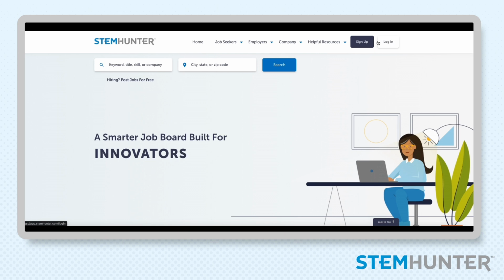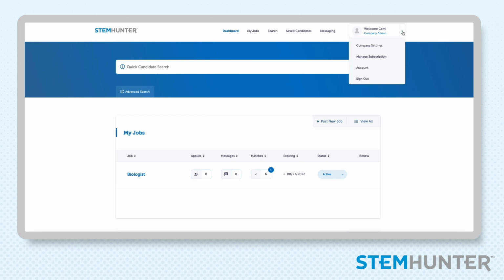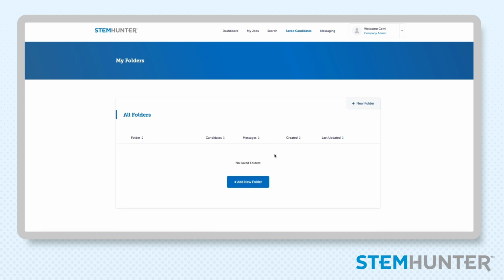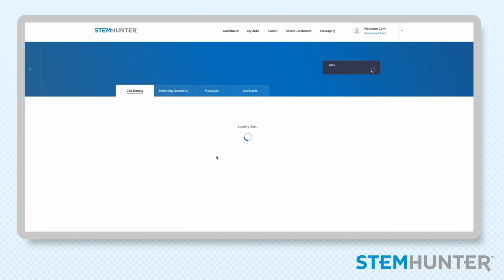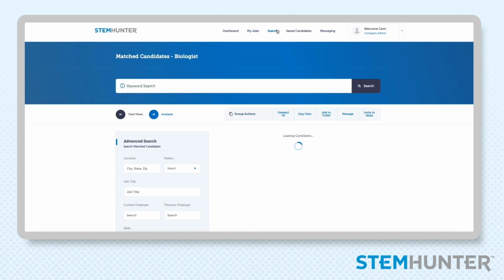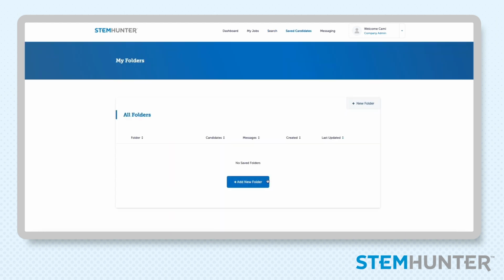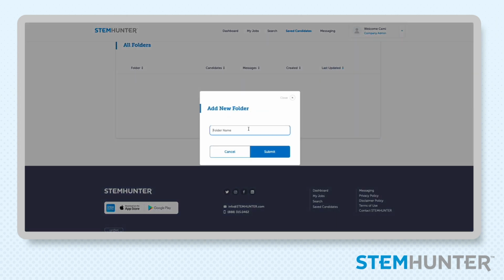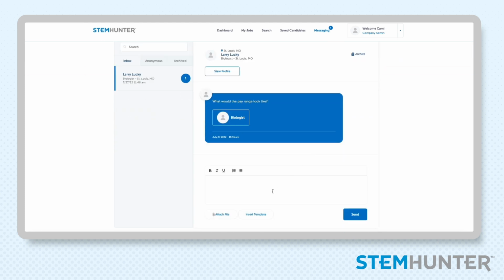How to Use STEMHUNTER as an Employer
STEMHUNTER can help you find top talent for all your STEM roles! Here is an overview of our website.

Watch this video to learn more about STEMHUNTER for employers!

Our Mission: To create the world’s largest network of STEM professionals and relevant job opportunities.